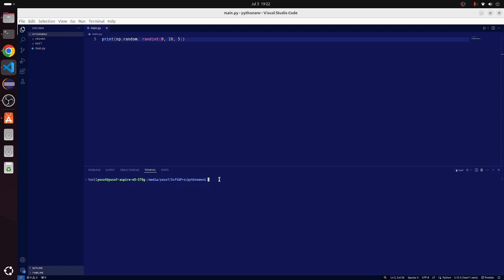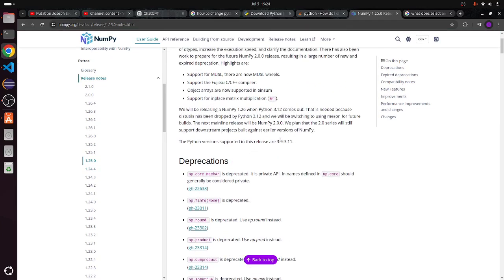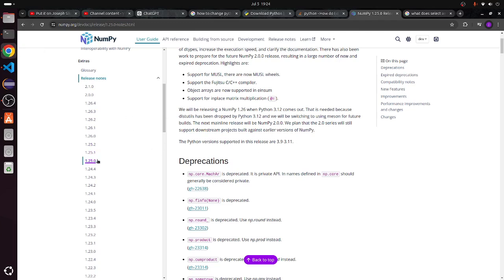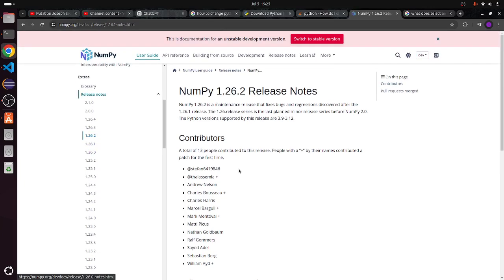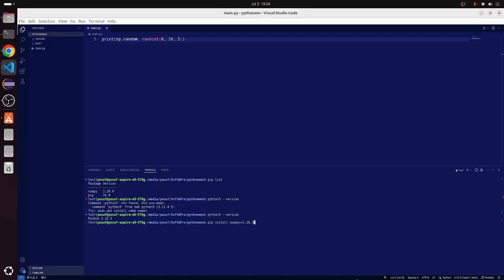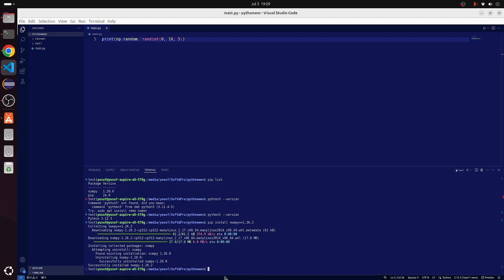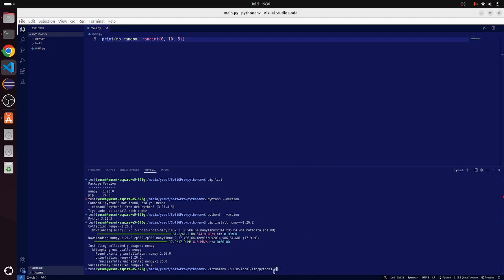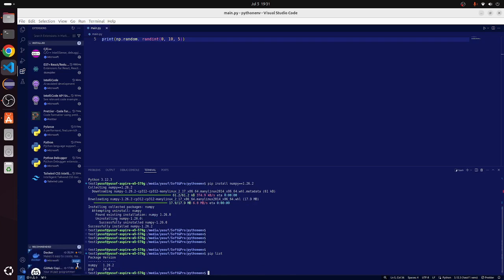version control in python venv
Version Control of Libraries in Virtual Environment Including how to change the python version also